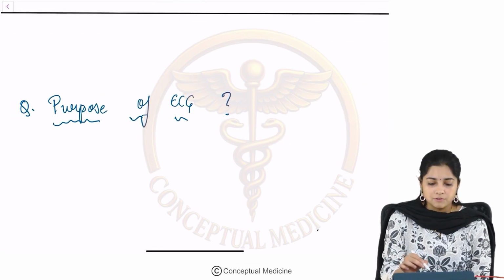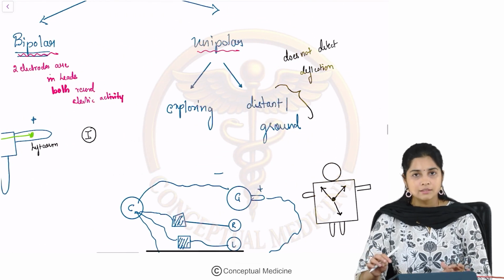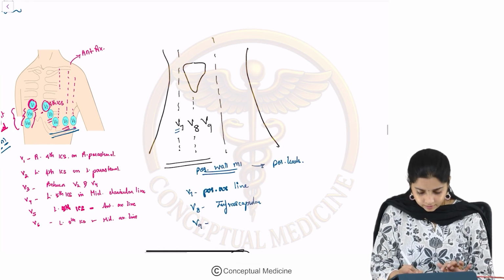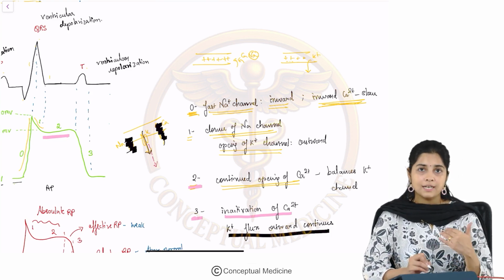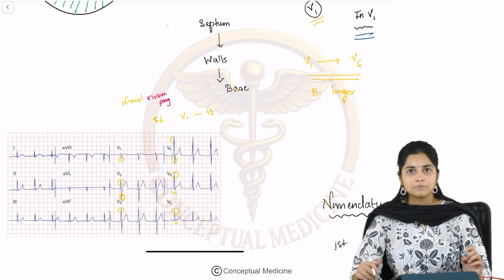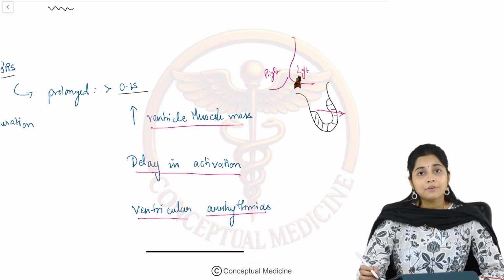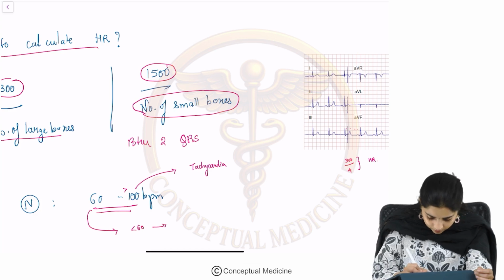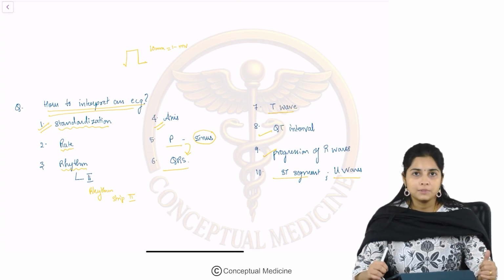38. ECG Tutorial 🩺📉 | Basic Principles of ECG Interpretation | Internal Medicine for USMLE Step 2 CK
ECG Tutorial 🩺📉 | Basic Principles of ECG Interpretation | Internal Medicine Made Easy for USMLE Step 2 CK

YouTube Description (Copyright-Free & USMLE Step 2 CK Focused):
This ECG tutorial breaks down the basic principles of electrocardiogram (ECG/EKG) interpretation, a fundamental skill in internal medicine and a must-know for USMLE Step 2 CK. ECG is the quickest, non-invasive tool to assess the heart’s electrical activity and detect life-threatening conditions. The video teaches a systematic, step-by-step approach to reading any ECG confidently.

We start with understanding the basic components of the ECG waveform — the P wave (atrial depolarization), PR interval (AV nodal conduction), QRS complex (ventricular depolarization), ST segment, T wave (ventricular repolarization), and QT interval. Then we move into standard limb and chest leads, their axis, and the correct order of interpretation.

The approach includes:
Rate – Count the heart rate using large box or 300-rule methods

Rhythm – Is it regular or irregular? Identify sinus rhythm, atrial fibrillation, or blocks

Axis – Determine if axis is normal, left-deviated, or right-deviated

P wave and PR interval – Look for signs of atrial enlargement or AV blocks

QRS complex – Check for bundle branch blocks, ventricular hypertrophy

ST segment and T waves – Rule out ischemia, infarction, pericarditis, or electrolyte disturbances

QT interval – Assess for prolonged QT which can predispose to torsades de pointes

This video is ideal for beginners and intermediate learners, explaining how to analyze ECGs clinically, recognize key patterns, and connect findings to real patient presentations. Whether you're facing acute chest pain, arrhythmias, syncope, or electrolyte imbalances — mastering ECG interpretation is essential in internal medicine and Step 2 CK prep.